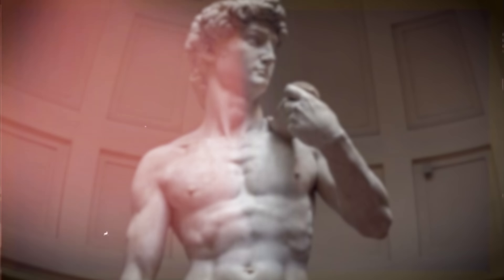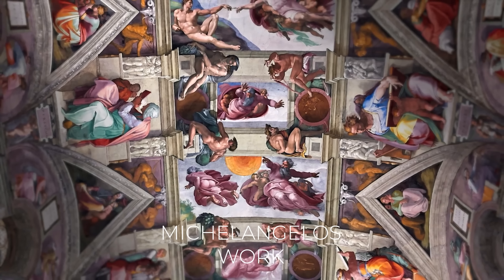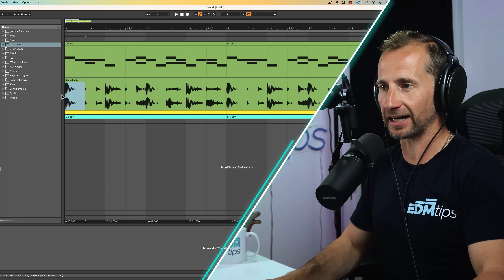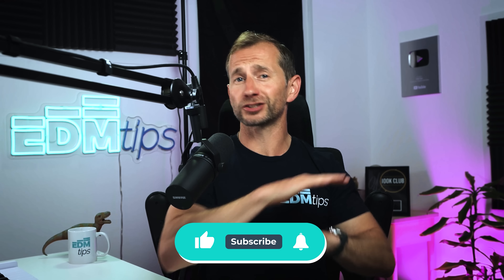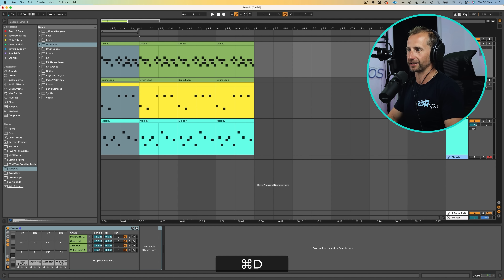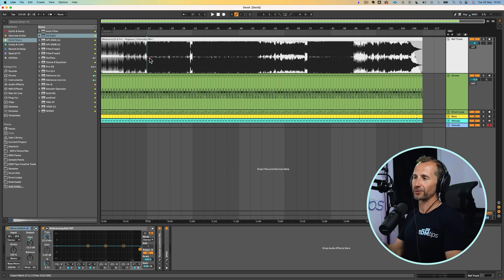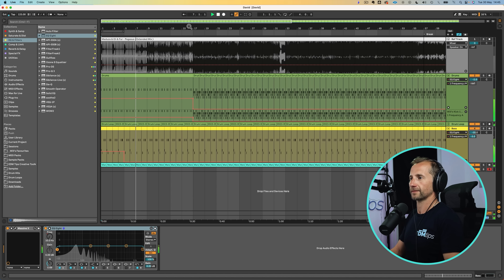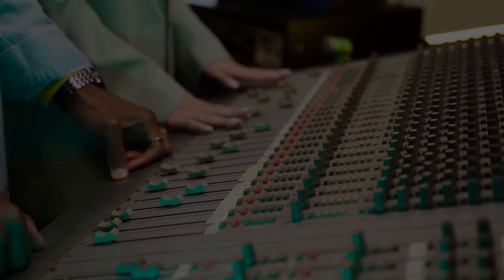Why is this so UNREASONABLY good?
Composition and arrangement is difficult, but using this “reductive interplay” technique makes it easier, quicker and more fun to compose drums, bass lines and melodies AS WELL as structure your track arrangement.

📢 A huge shout out to our Accelerator student – Cizzzla (AKA Dan) – who just got booked to play at the Ministry of Sound in London - one of the most respected nightclubs in the world.

In this tutorial, we go into…

00:00 - Lessons from Michelangelo
00:50 - Drum programming
02:53 - Sculpting drum loops
03:59 - Reductive bass line
05:30 - Melody
07:36 - Reductive arrangement
10:51 - Polishing the details

Will

AND…